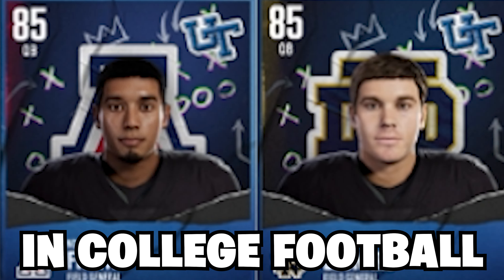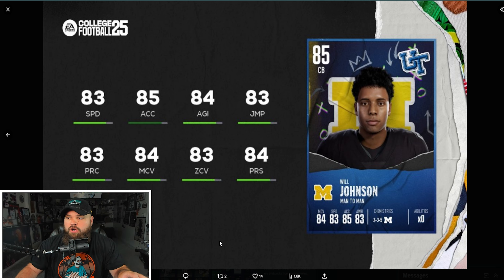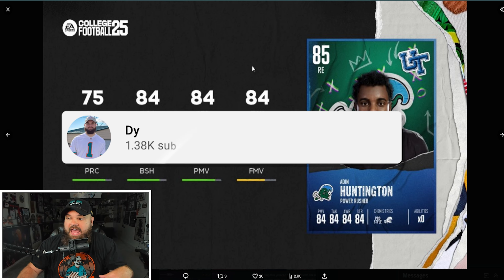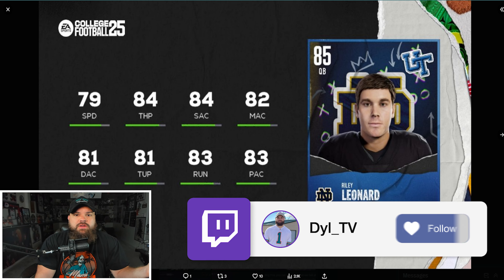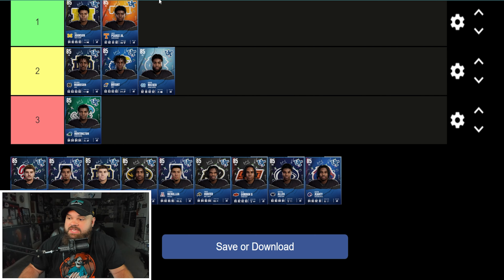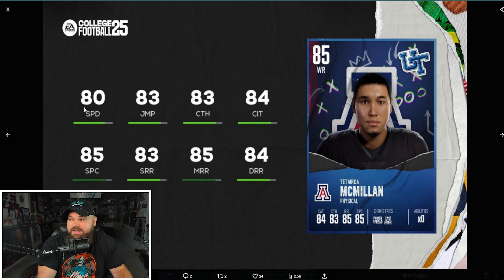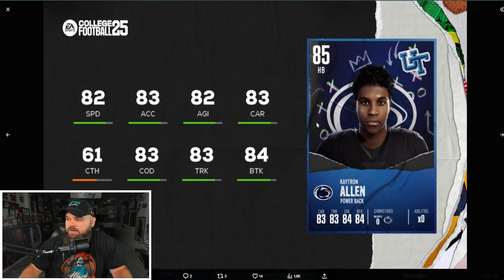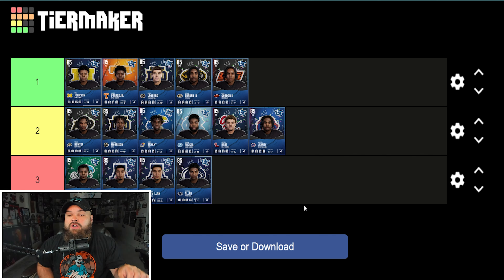Ranking The BEST CORE ELITES In College Football Ultimate Team!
In todays video I Ranked The BEST CORE ELITES In College Football Ultimate Team!